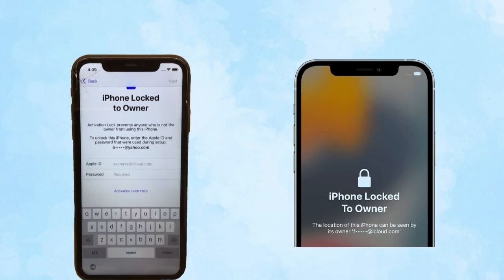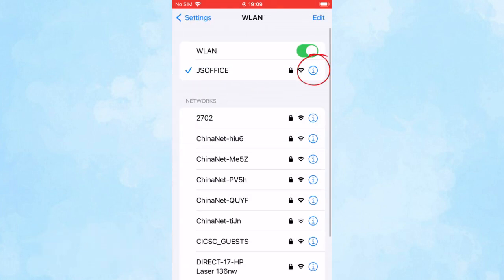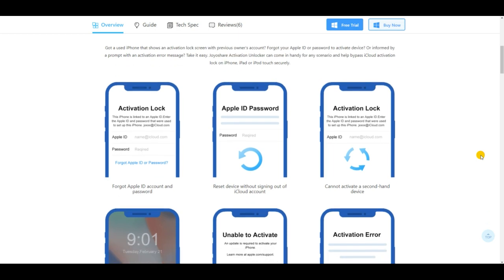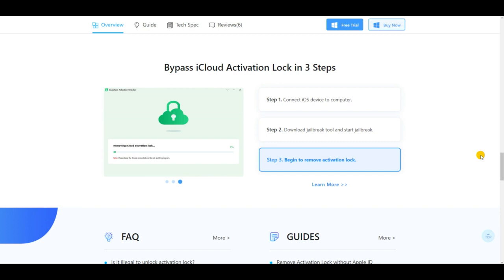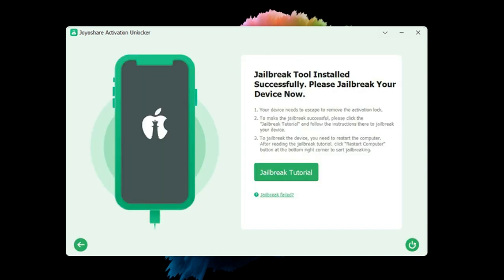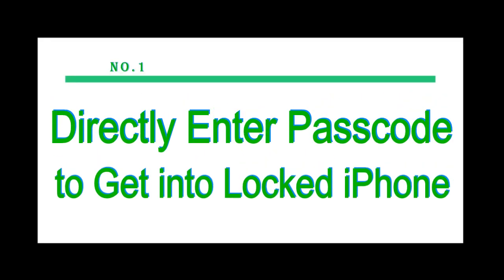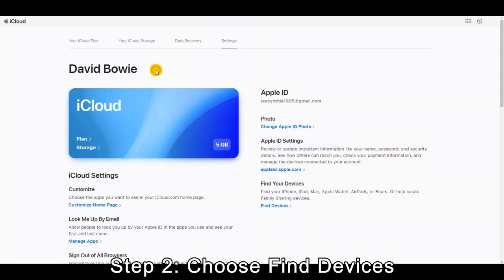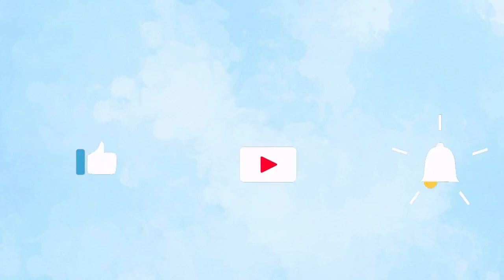How to Unlock When iPhone Locked to Owner? 4 Methods Here!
If you are locked out of the screen displaying that "iPhone locked to owner", you can enter your screen passcode, try to get the previous Apple ID and password, or use an unlocking tool to remove the activation lock speedily. Watch this video to learn how to operate them. For more details, you can read this post

0:00 Introduction
0:15 Part 1. How to Unlock iPhone Locked to Owner without Password
0:20 No.1 Configure DNS to Fix iPhone Locked to Owner
0:37 No.2 Use Joyoshare Activation Unlocker to Bypass It
1:48 Part 2. How to Bypass iPhone Locked to Owner with Password
1:54 No.1 Directly Enter Passcode to Get into Locked iPhone
2:09 No.2 Remove Locked iPhone from Account Remotely